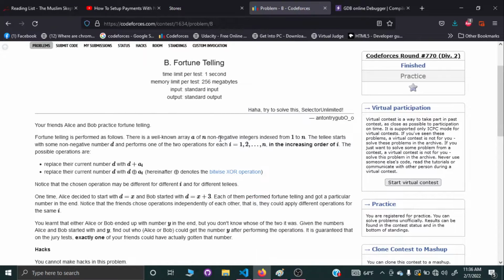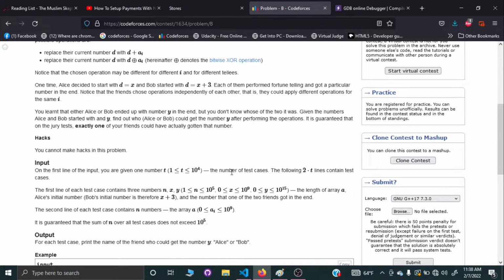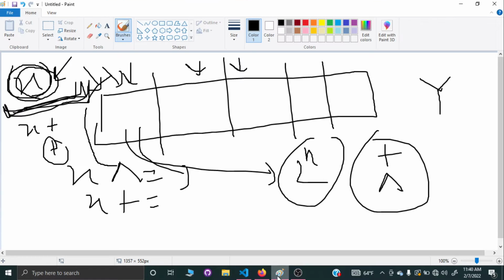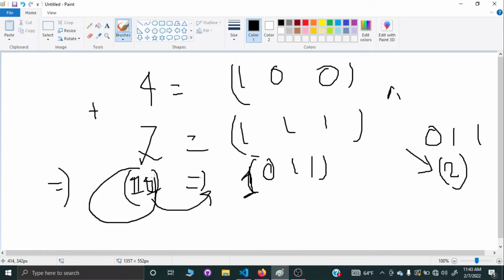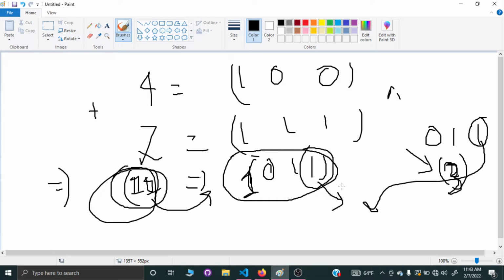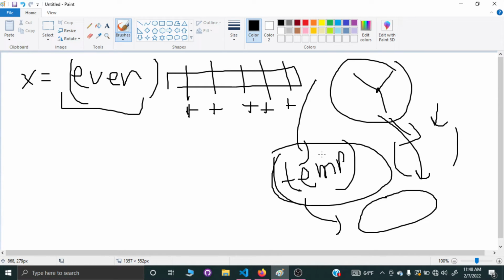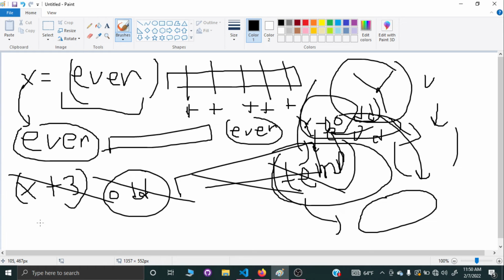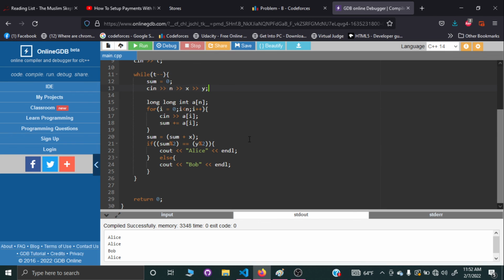B. FORTUNE TELLING || DIV 2 ROUND 770 || CODEFORCES